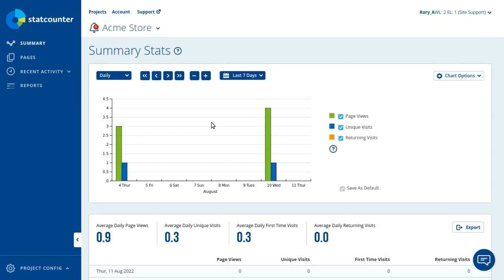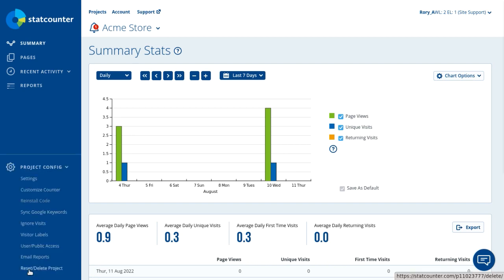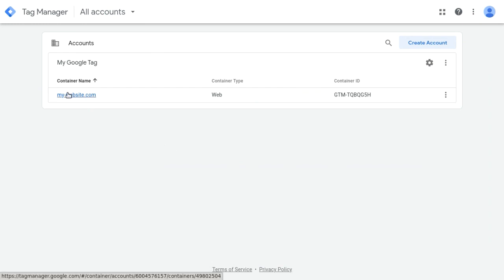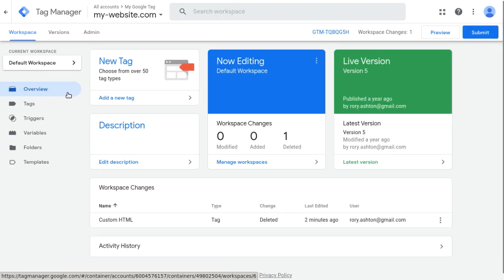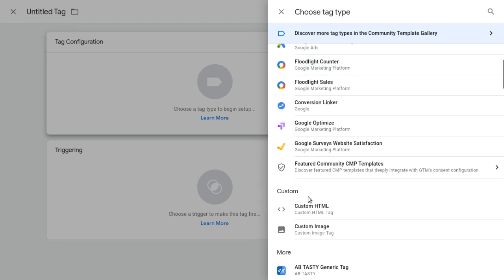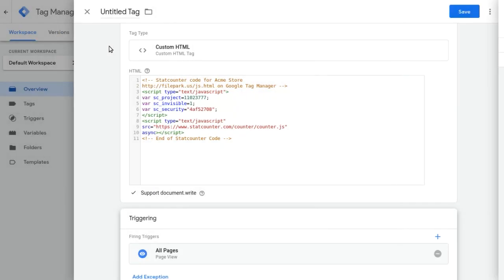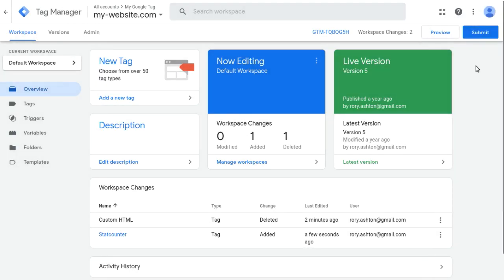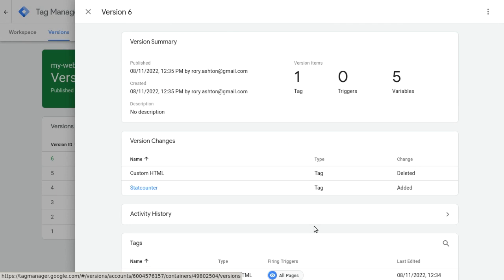Install Statcounter using google tag manager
If you already have a StatCounter account, you can get your google tag manager code